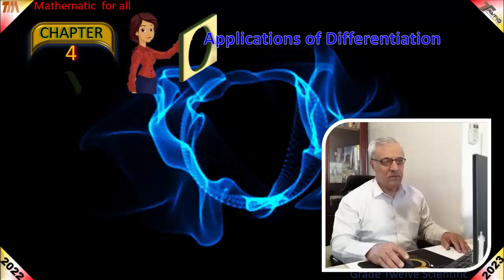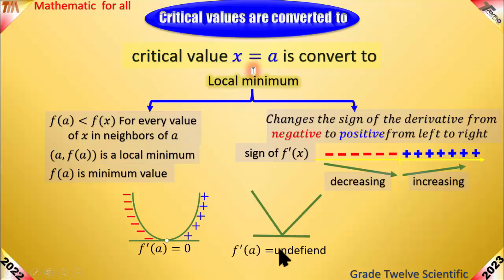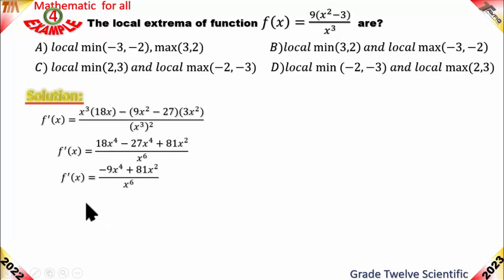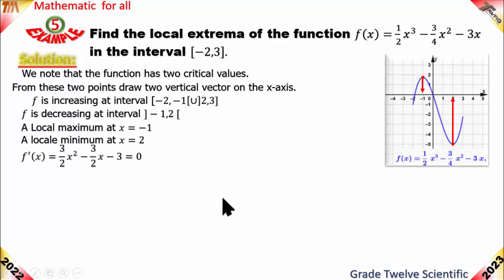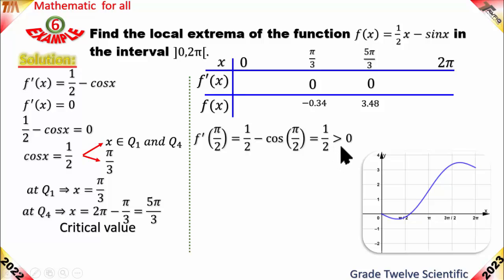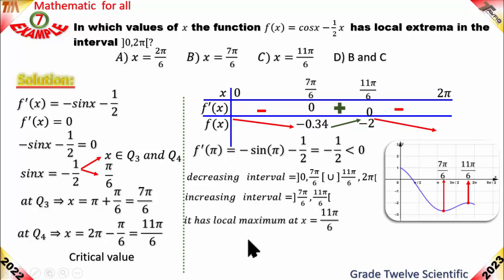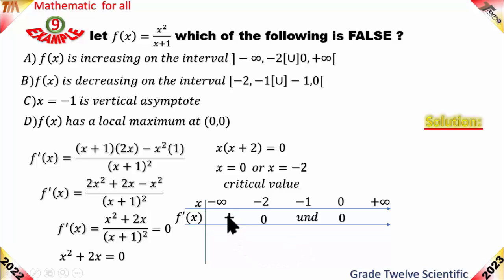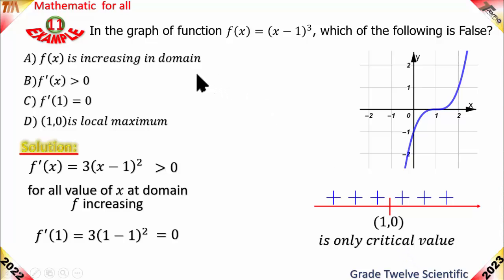34) Local maximum and local minmum